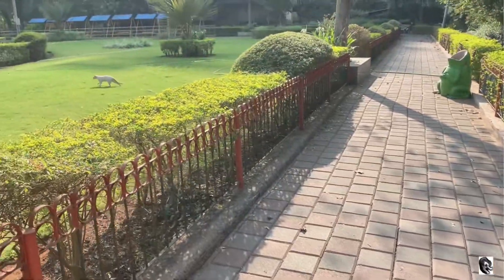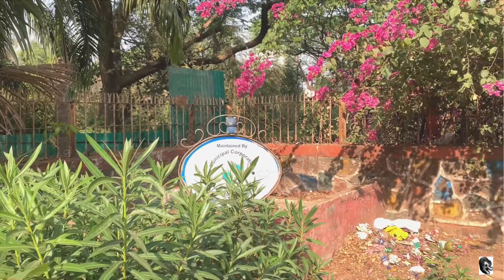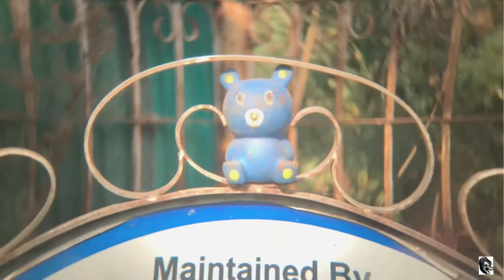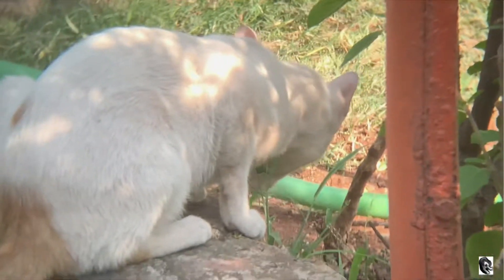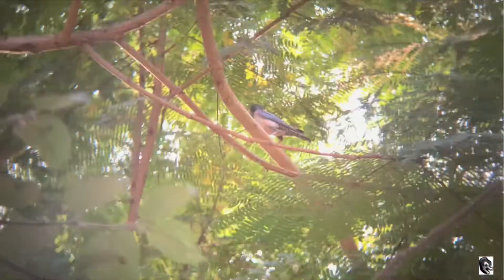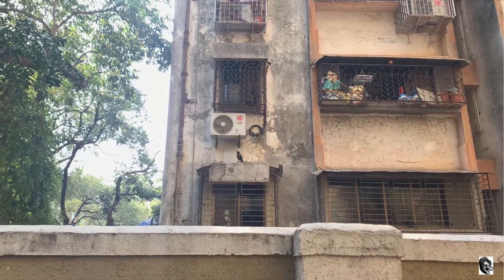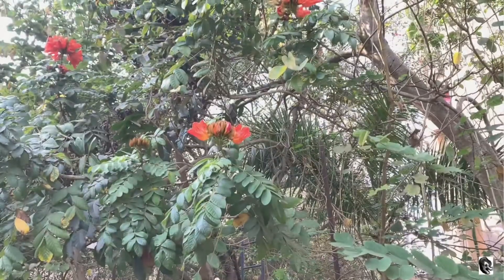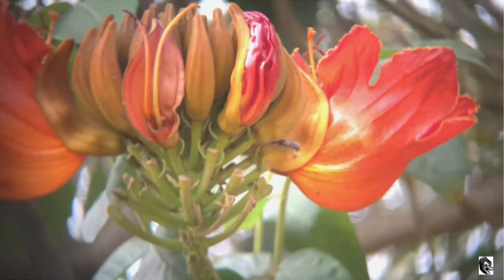12x zoom lens for mobile. Samples videos.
I have provided some video samples taken by 12x telephoto zoom lens.